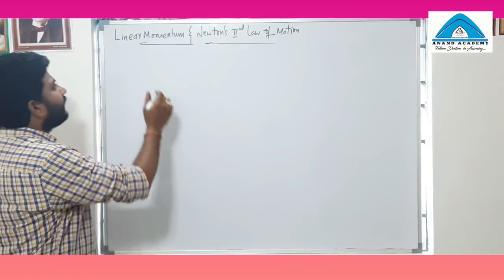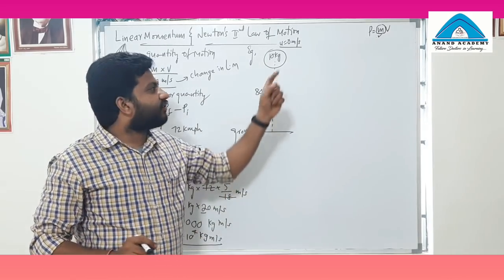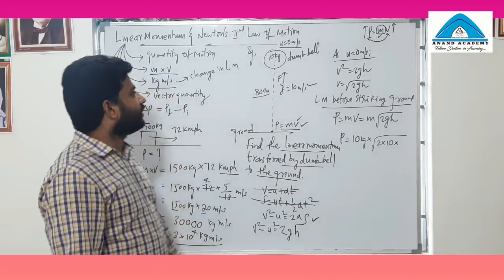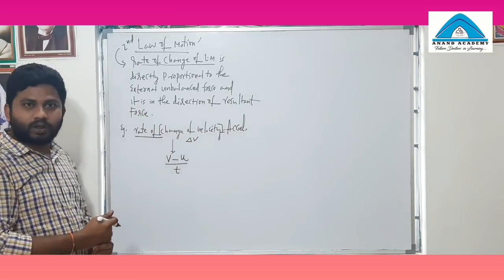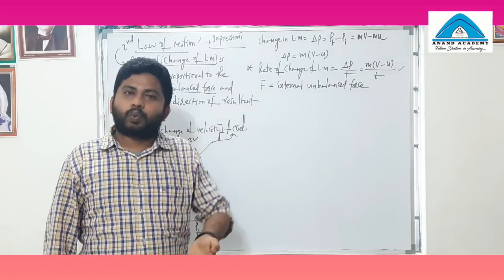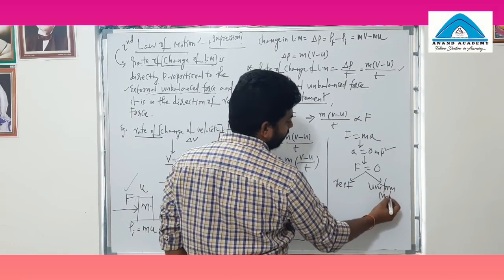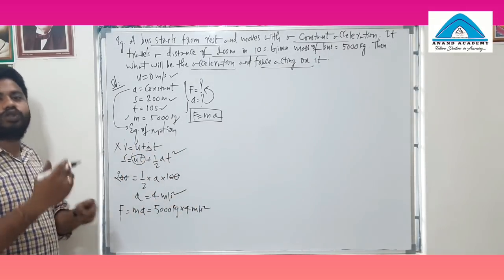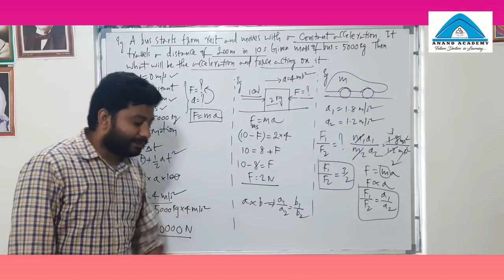Newton's 2nd Law of motion - Basics